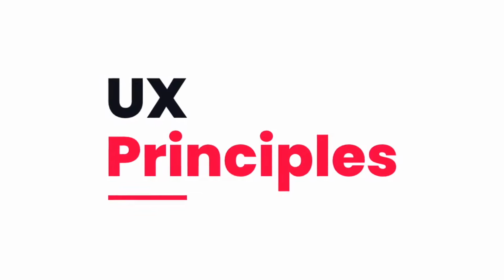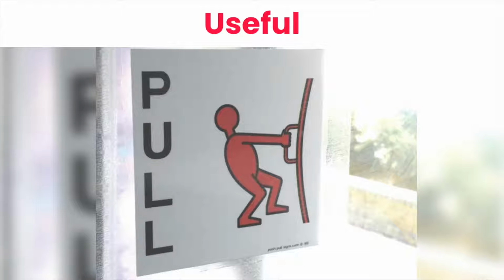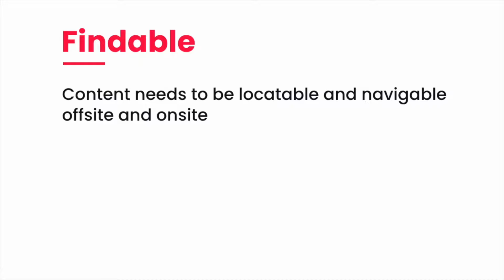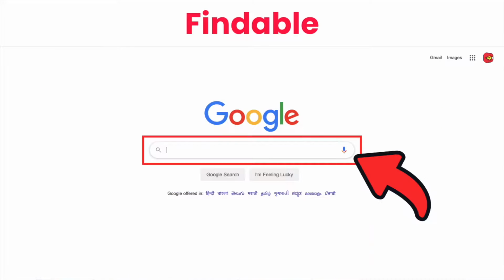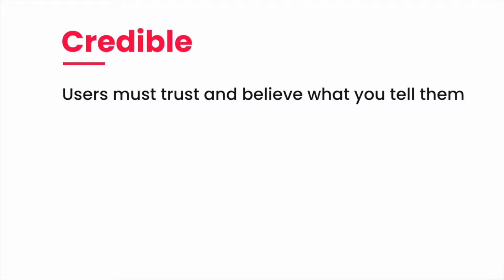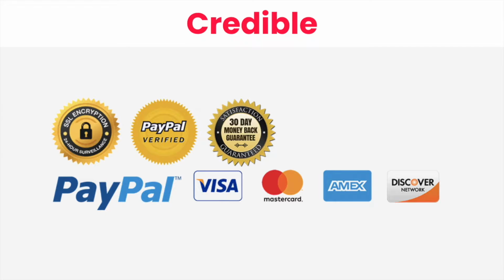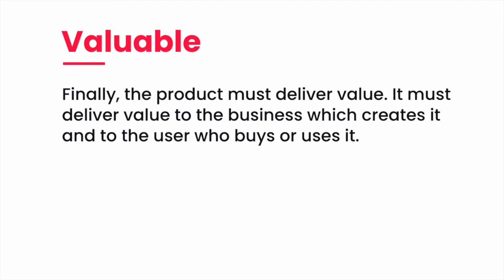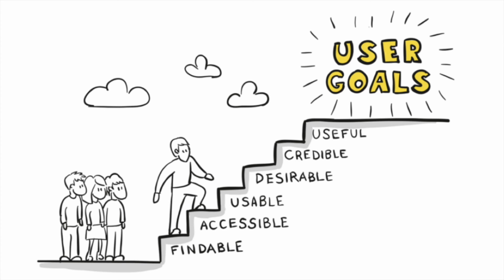English - UX Principles